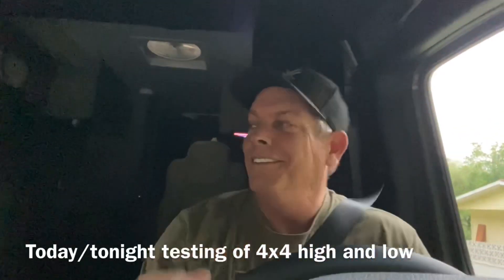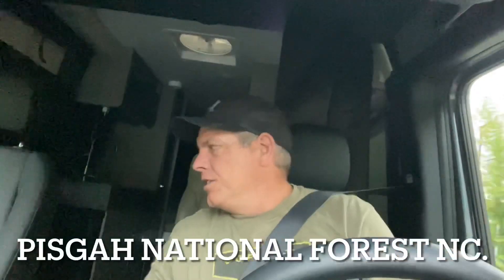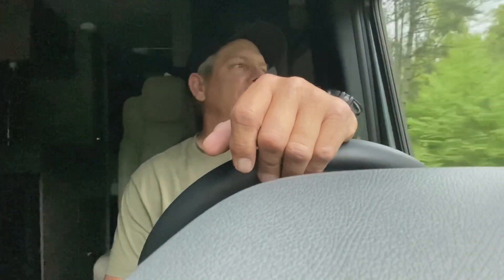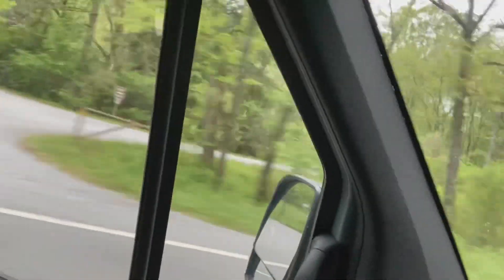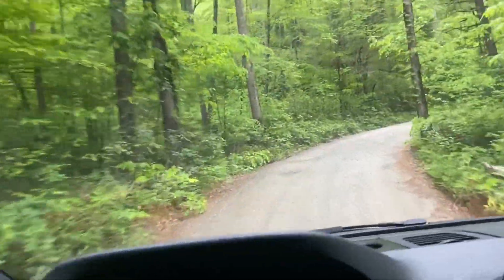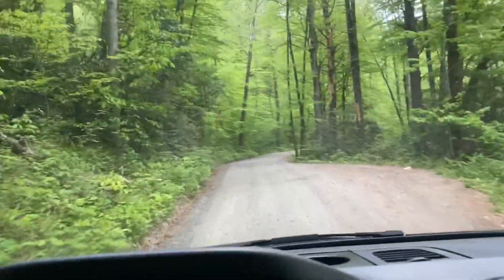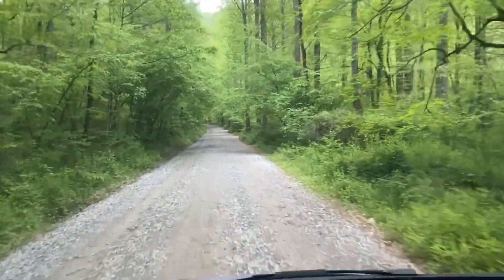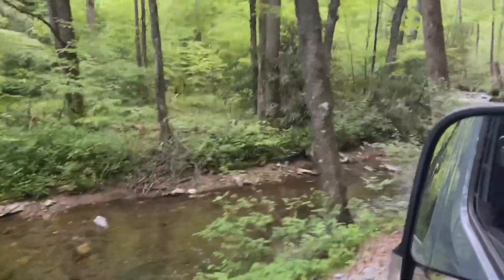2022 Entegra Launch road and camp test. Part 1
Testing the features of the Entegra Launch 4x4 Sprinter Van.